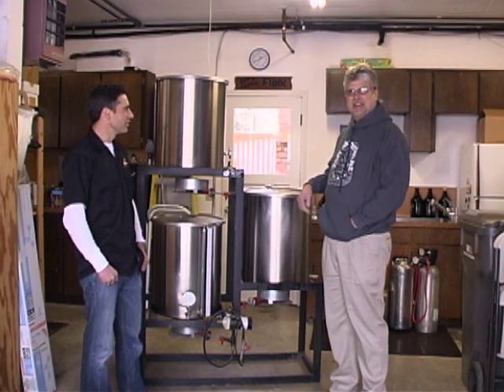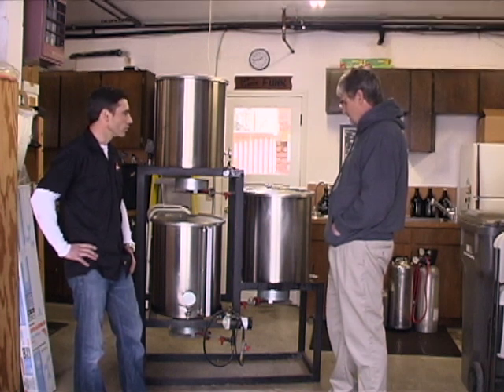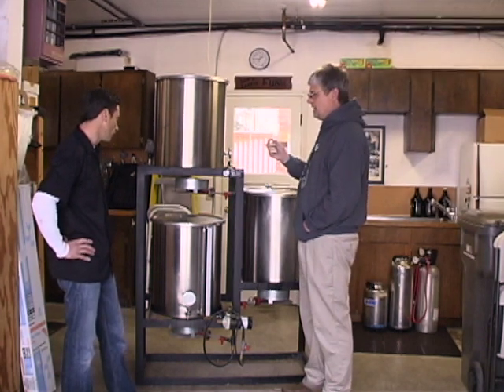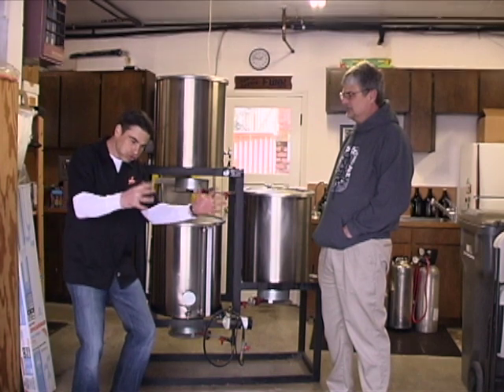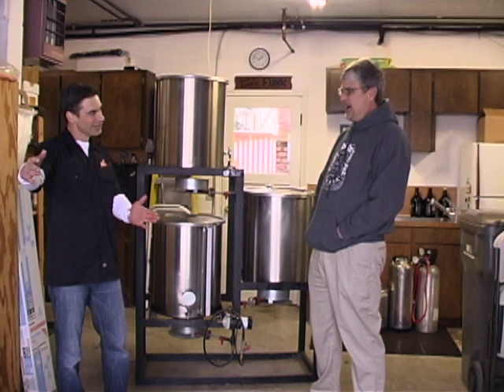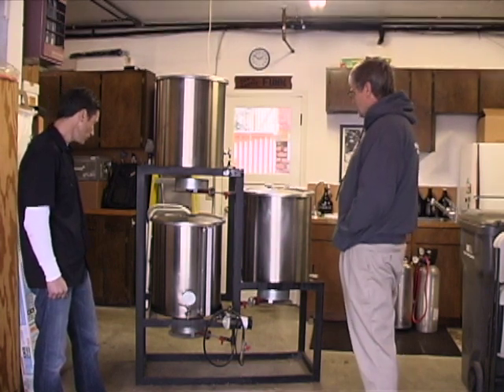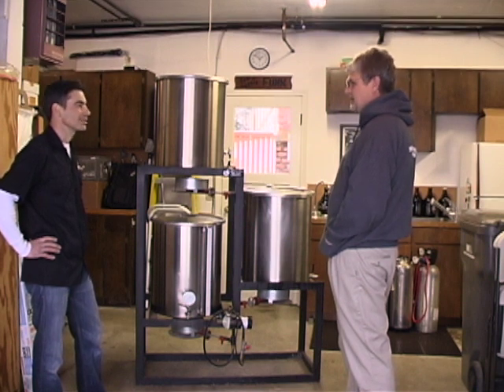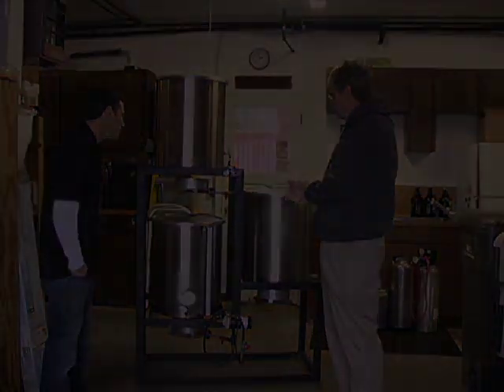MoreBeer!'s visit with Dan Funk (proud owner of BrewScultpure # 0001!)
MoreBeer! visits Dan Funk, proud owner of the very first BrewScultpure we produced! In this video, we learn about the origins of the BrewSculpture, pick up some travel tips (we actually drove from CA to WA and delivered it ourselves), and see how the last 15 years have been treating him and his brewsystem. Enjoy!